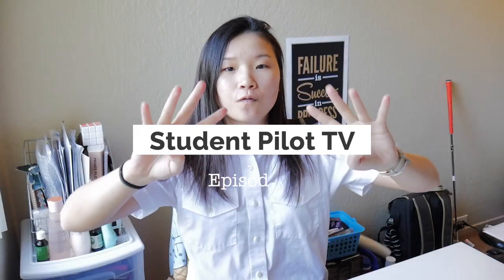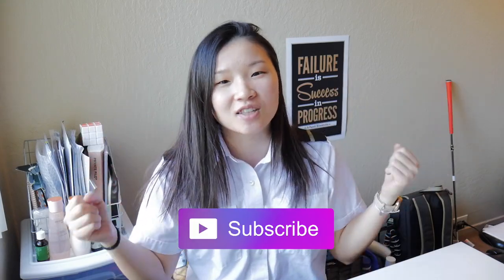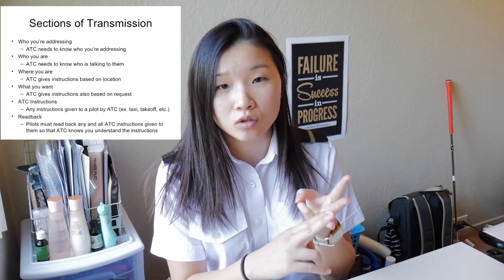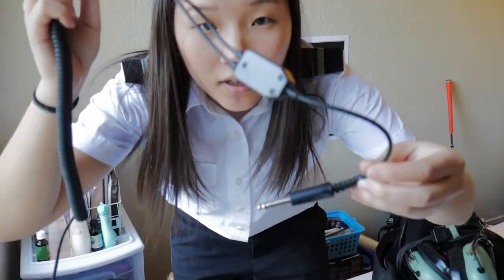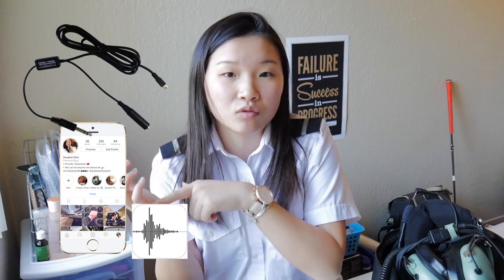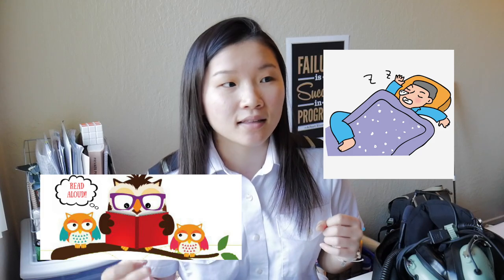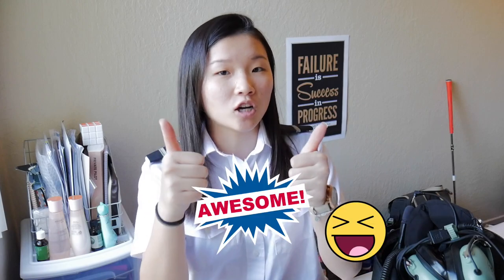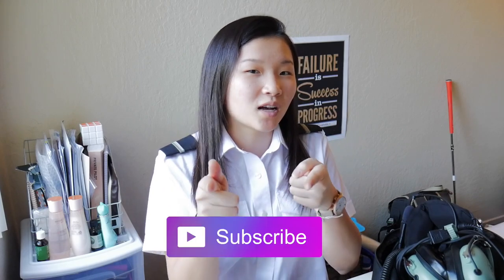4 EASY Tips Improve ATC communication Quick | Student Pilot TV ep. 4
This Video I talked About 5 things you should know before you choose a flight school for becoming an Airline Pilot in your Country!

Earn 10$ Here !

Student Pilot TV is where I share my knowledge and experience along the way of my journey and I hope you guys enjoy it as much as I do hehe

Gopro Hero 3
Gorilla tripod Joey
DJI Mavic Pro
Lumix G7